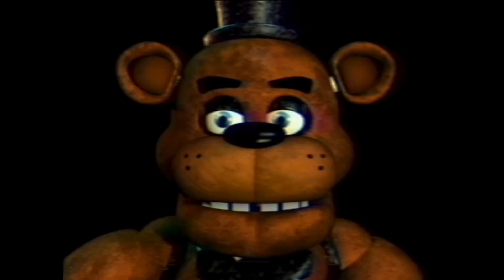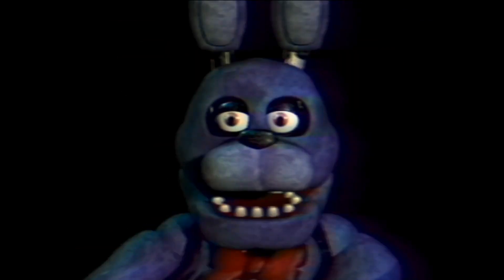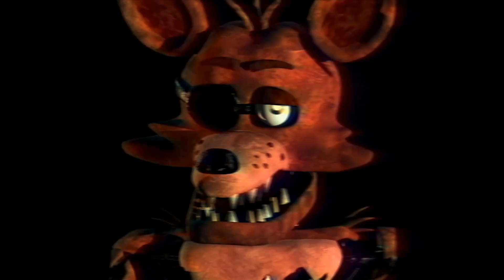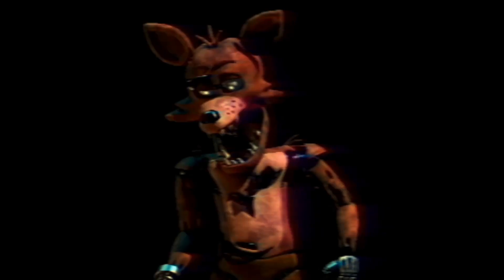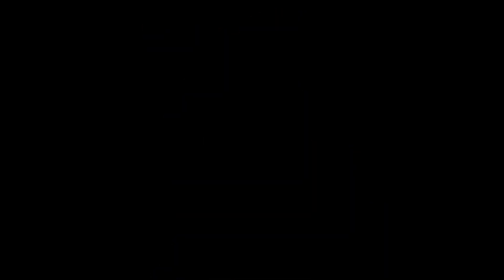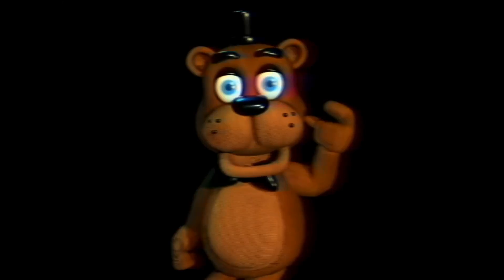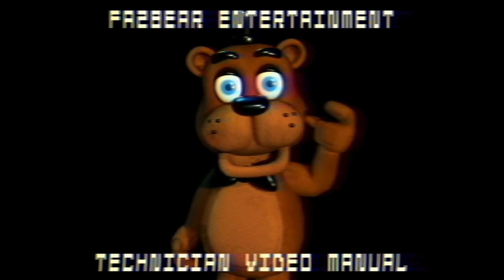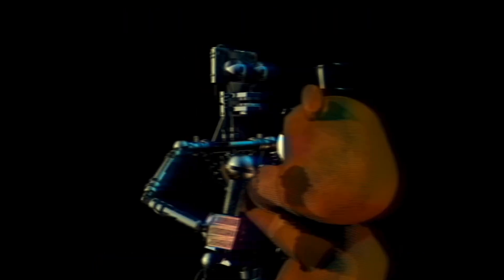a_fresh_start.mp4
A training tape from the 1993 Freddy Fazbear's location.

Credits:
UFMP for the Classic animatronics and FNaF 1 map
@calebhillcartoons - Cop Voice Acting